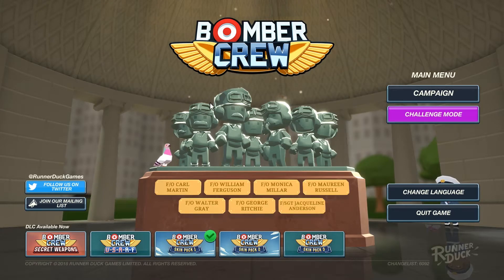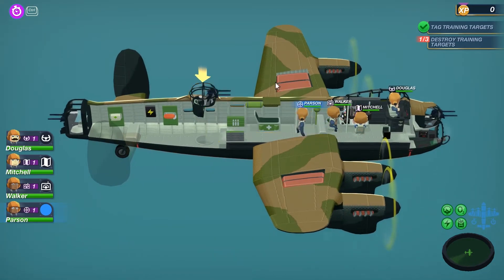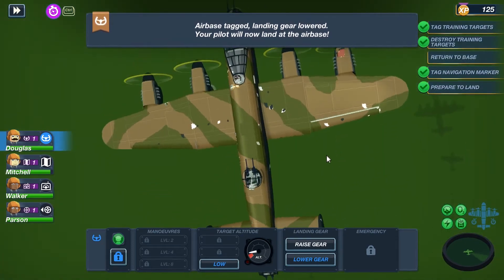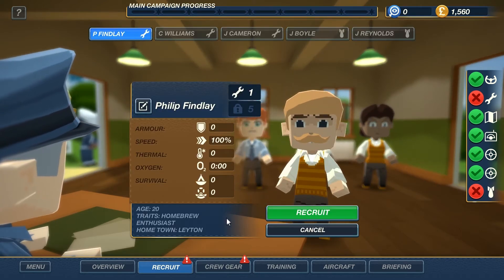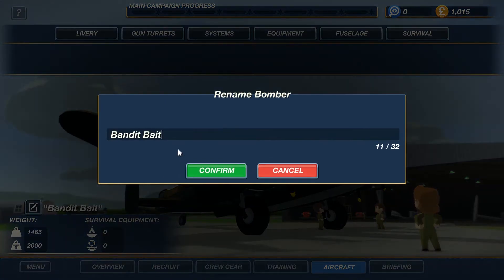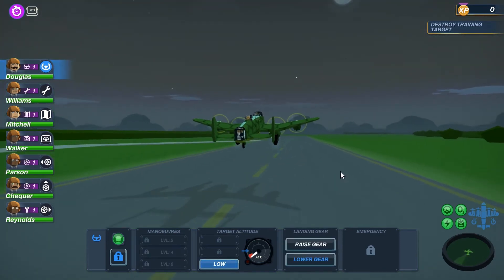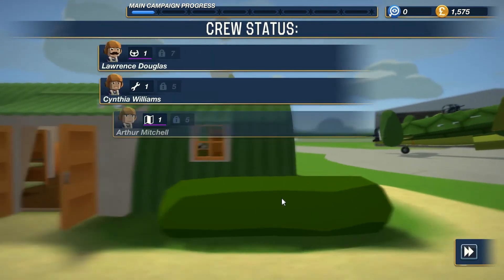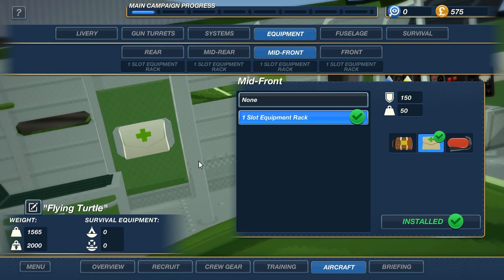Bomber Crew EP#1: Come Bomb with Me!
Here marks the start of our first single player adventurer.

Bomber Crew is FTL set in a WW2 bomber! Bomber Crew allows you to manage a plane crew and do missions in WWII.